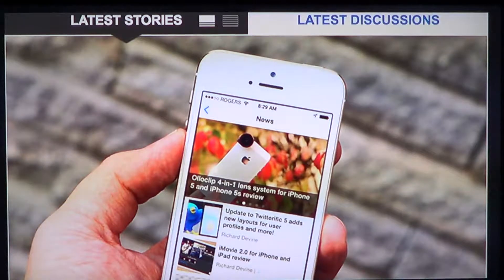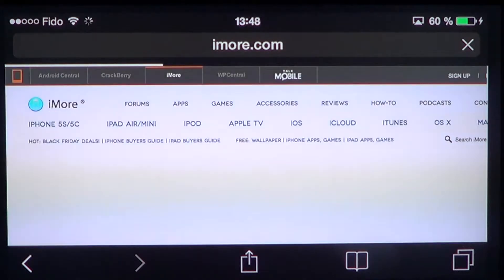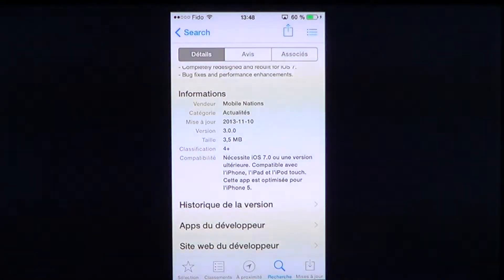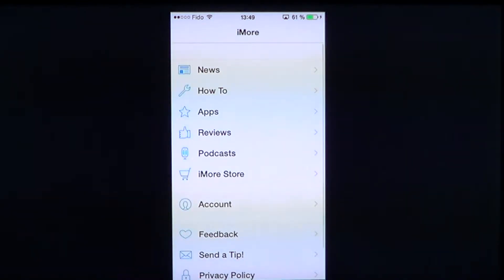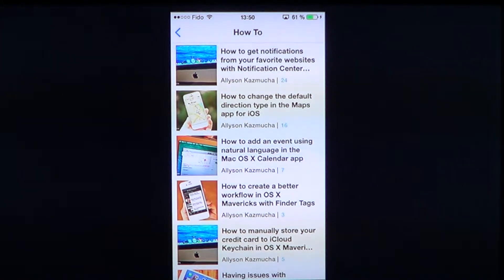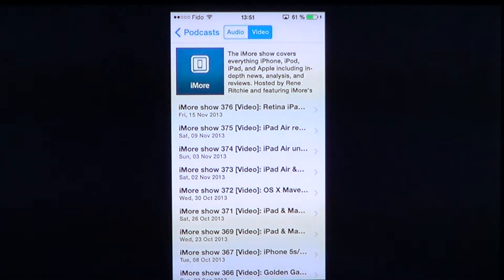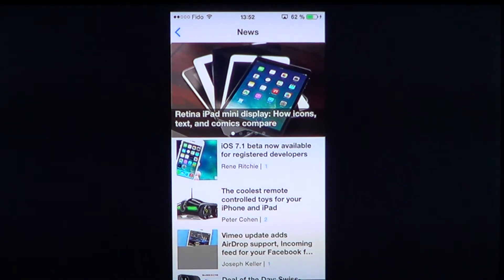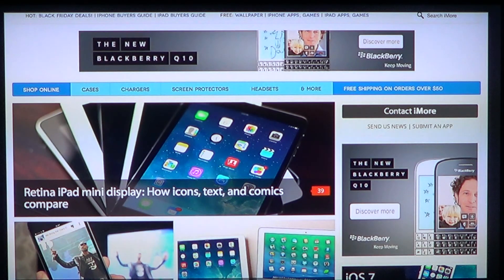Iphone Ipad Imore.com app review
Imore website now has a free app for latest apple news  and reviews